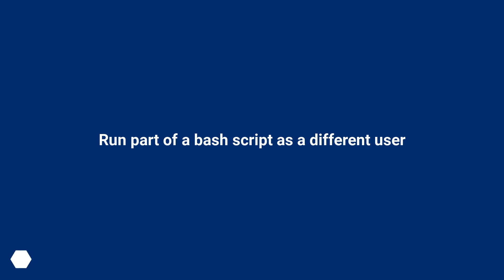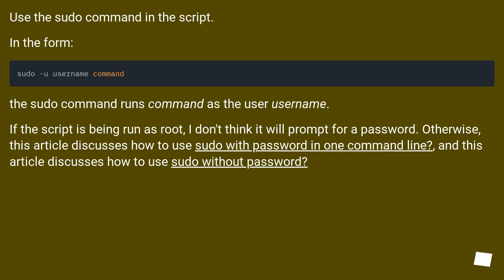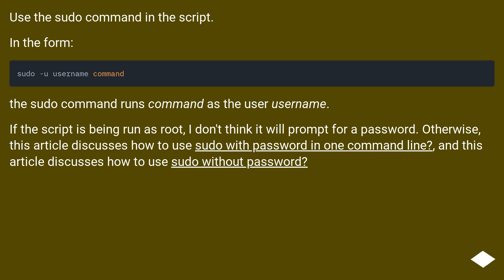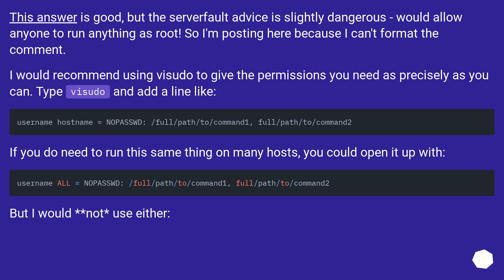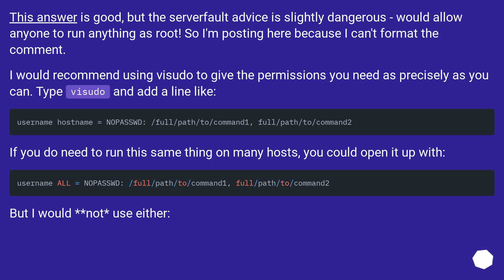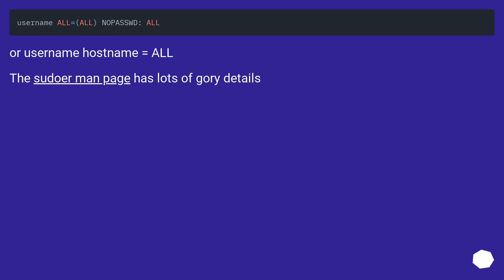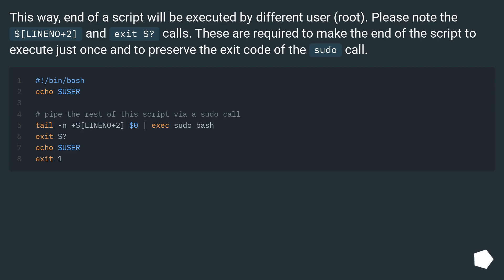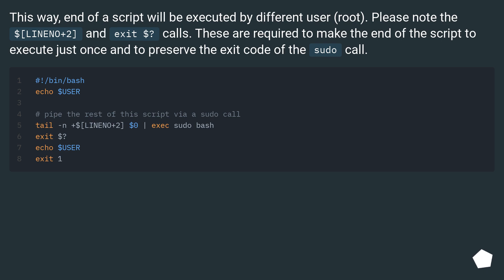Run part of a bash script as a different user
Chapters
00:00 Question
00:29 Accepted answer (Score 57)
00:59 Answer 2 (Score 12)
01:25 Answer 3 (Score 8)
02:20 Answer 4 (Score 4)
02:55 Thank you